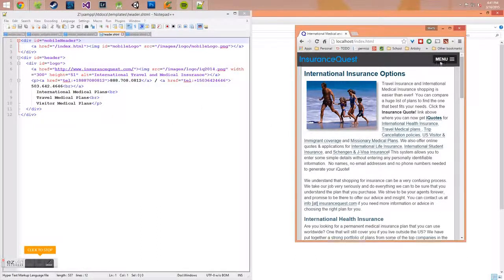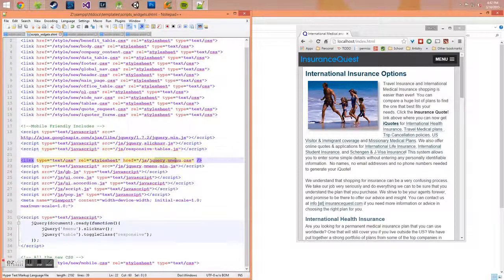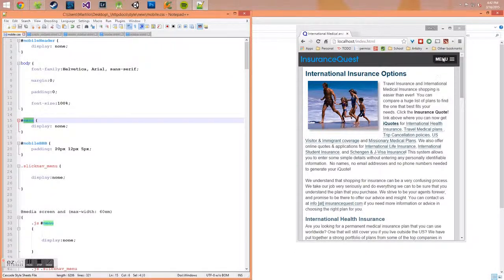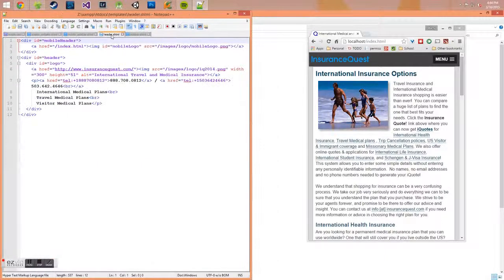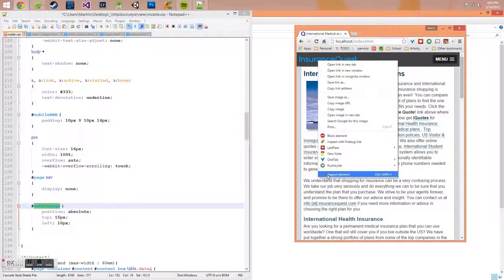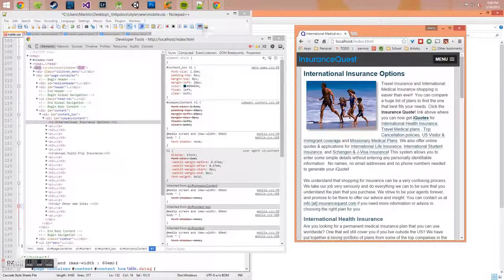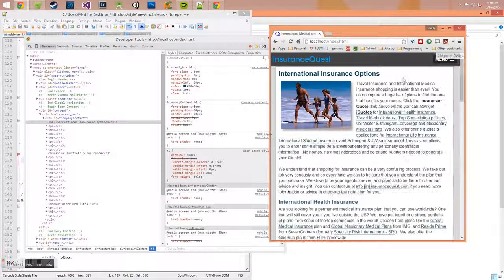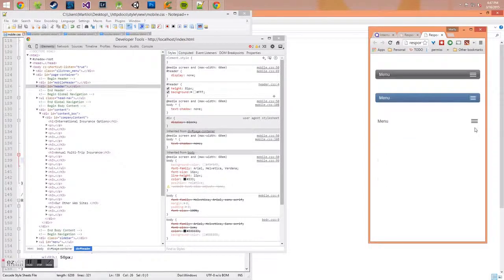CDA InsuranceQuest Website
Basic process on making a mobile website